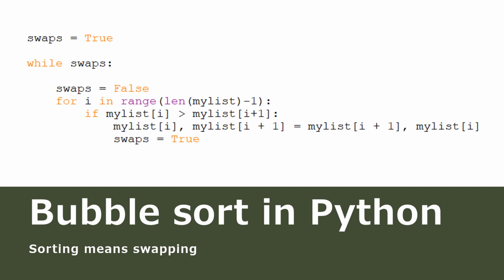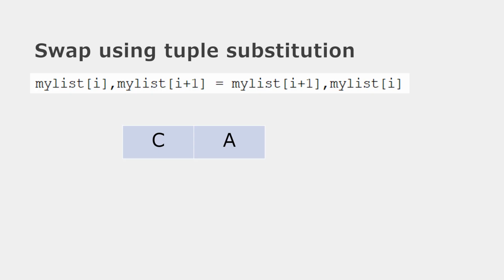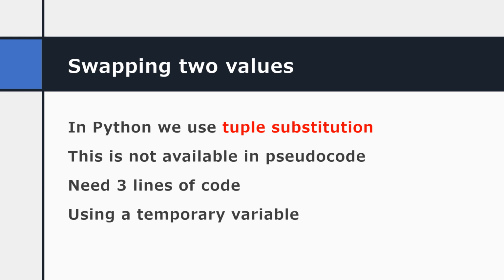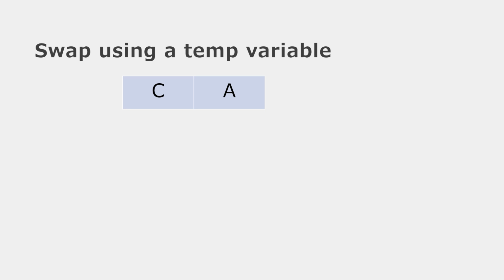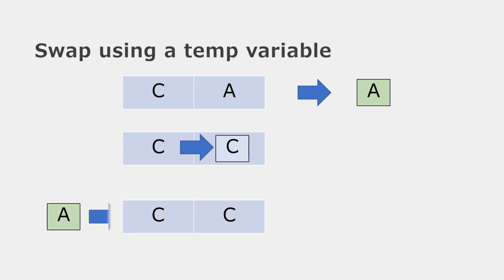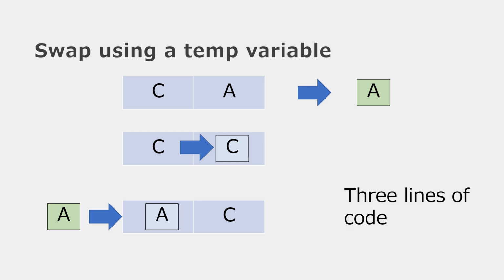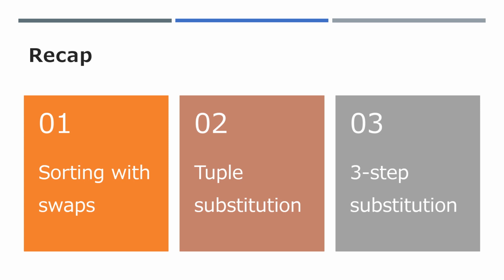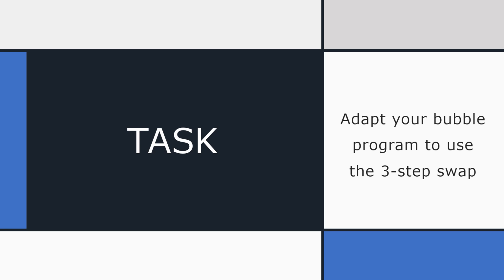20 3b Ways of swapping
Every sort algorithm must swap the values at two positions in the list - what are the best ways to achieve this in Python, and in other programming languages?